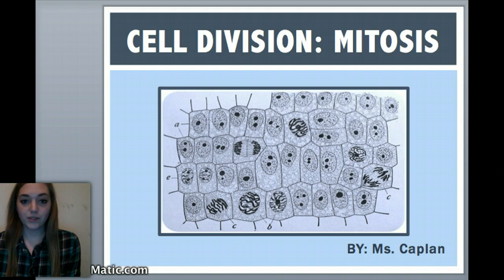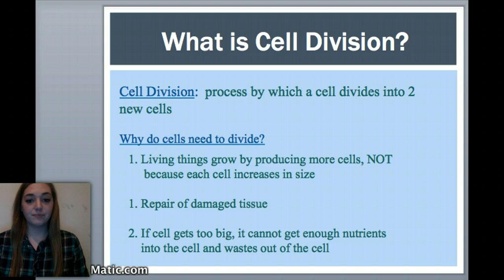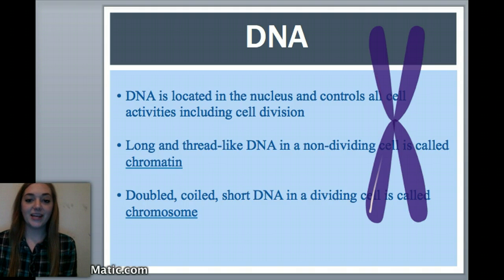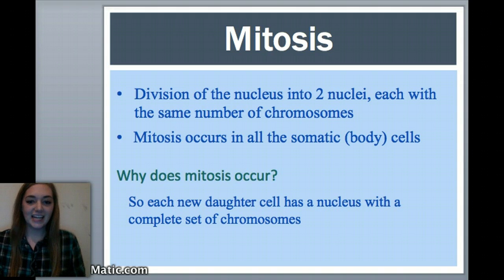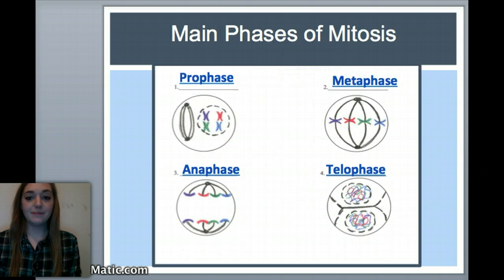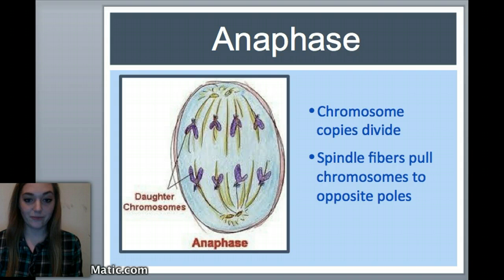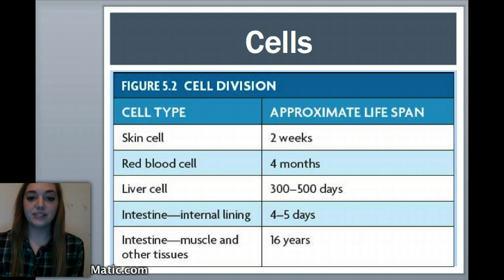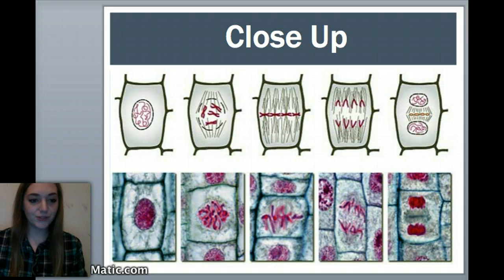Mitosis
Flipped Classroom Lesson